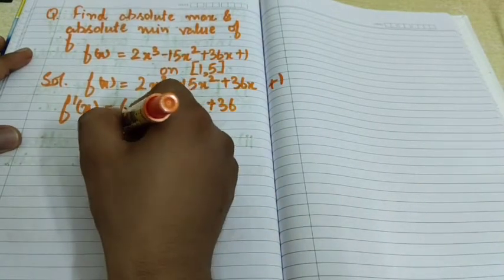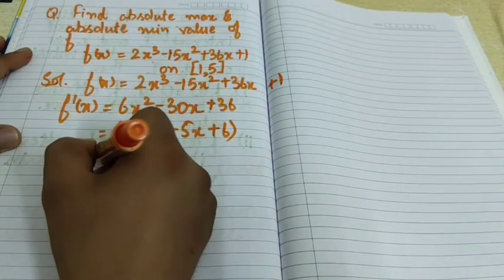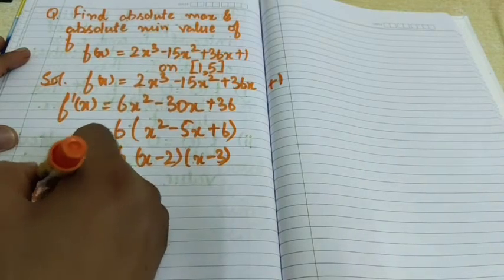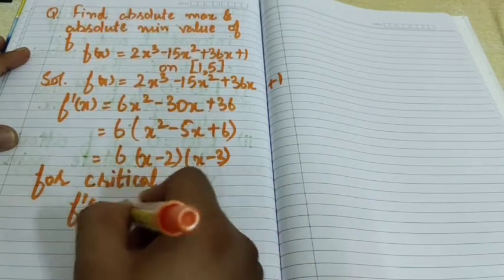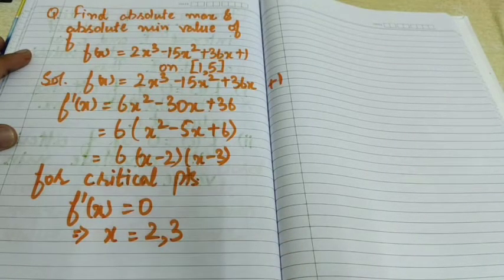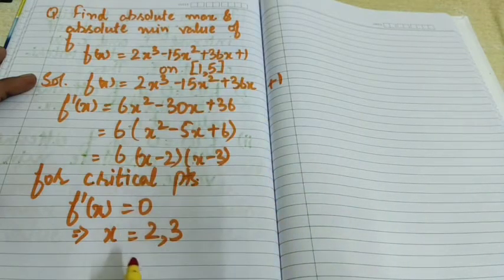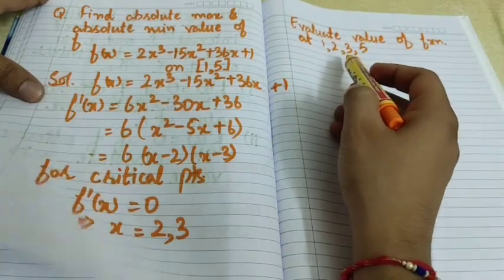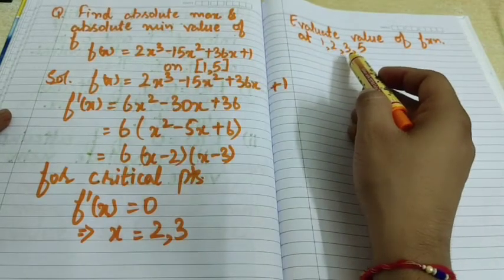Maximum and Minimum value of a function in a closed interval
Absolute maximum and minimum value of a function